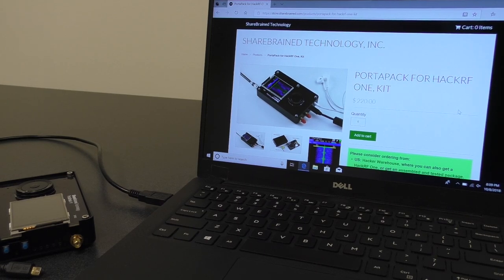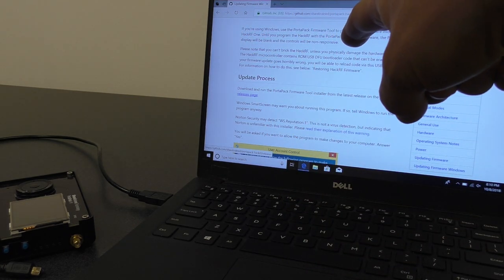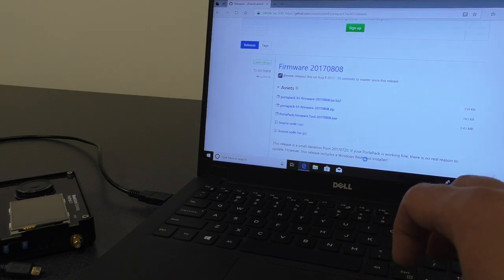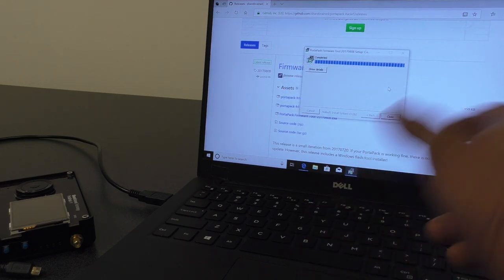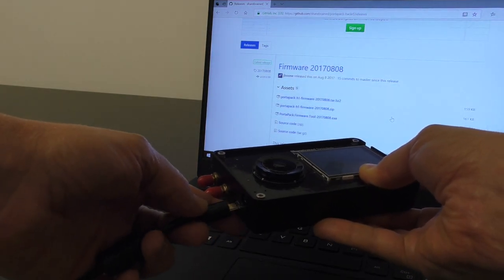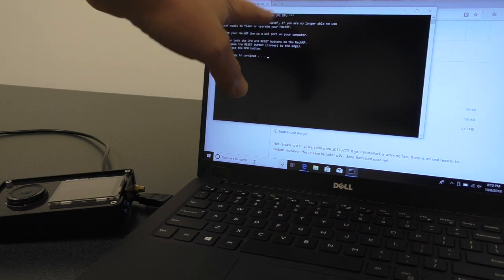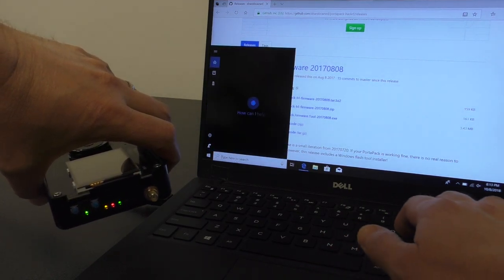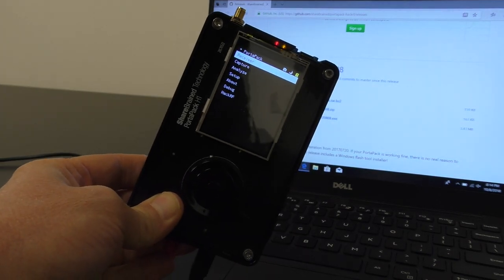PortaPack Firmware using Windows 10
How to install PortaPack firmware onto your HackRF using Windows 10.